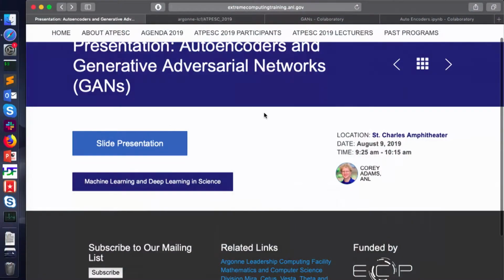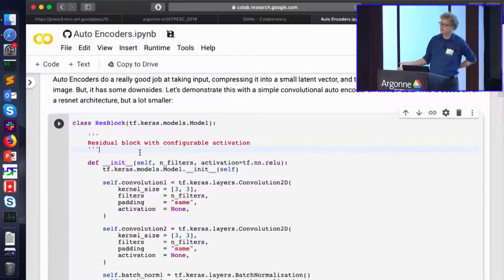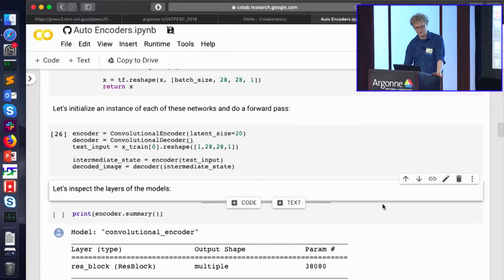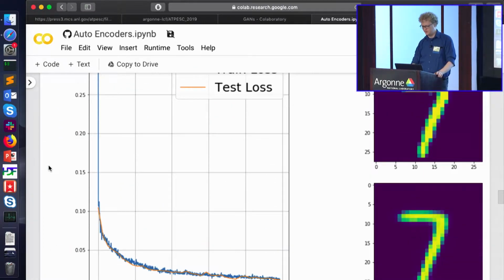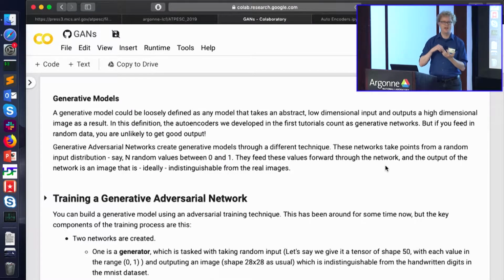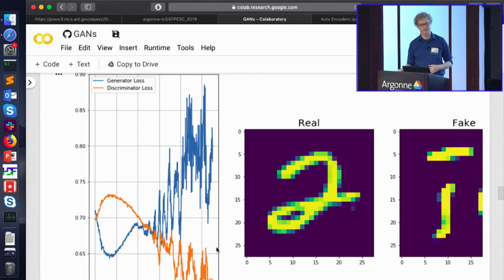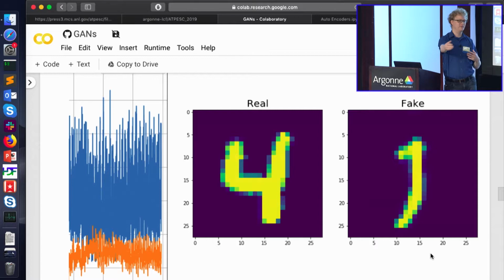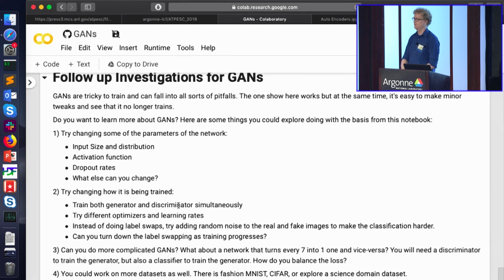Autoencoders and Generative Adversarial Networks (GANs) ǀ Corey Adams, Argonne National Laboratory